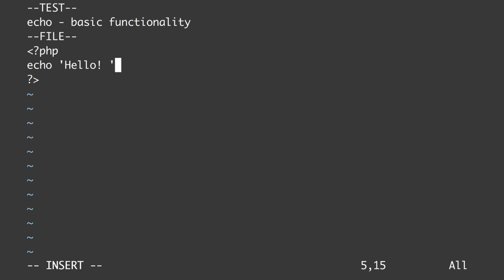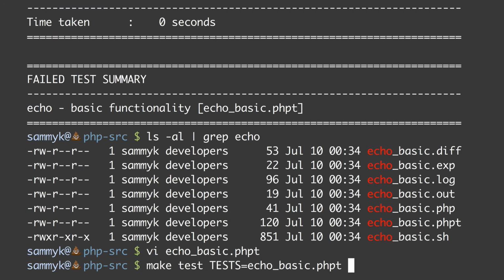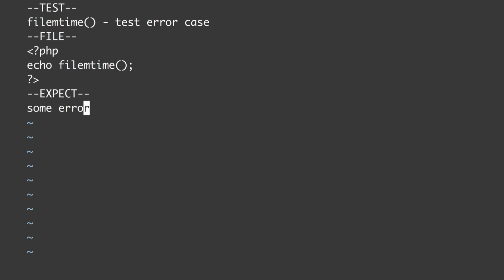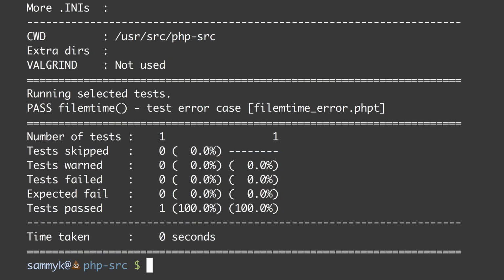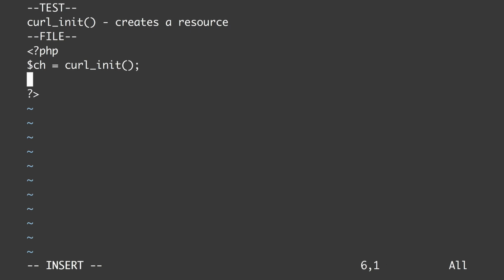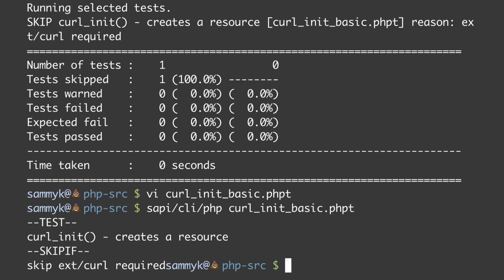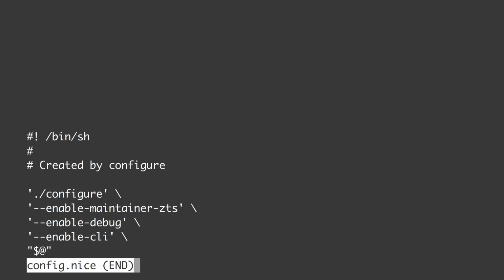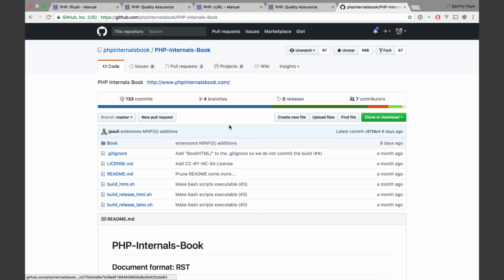03: All about .phpt files :: Writing tests for PHP source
For a list of the commands used in the video and links to additional resources